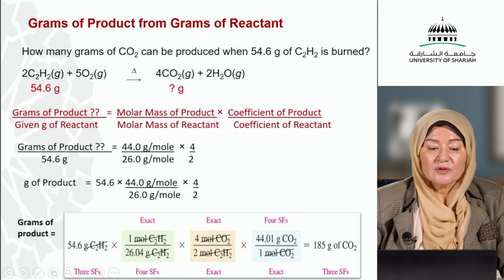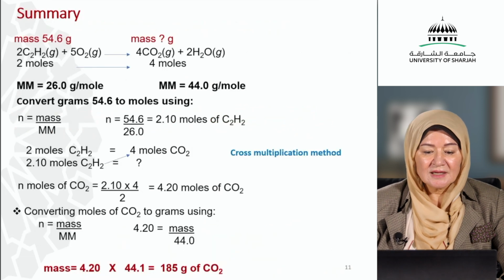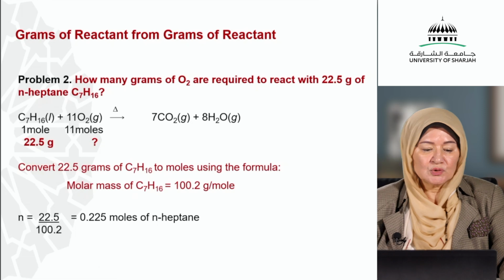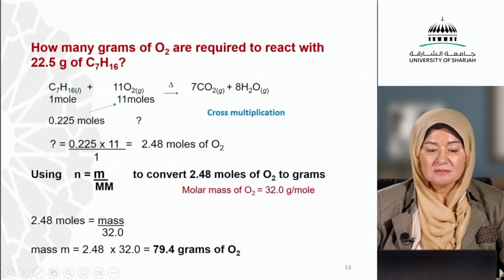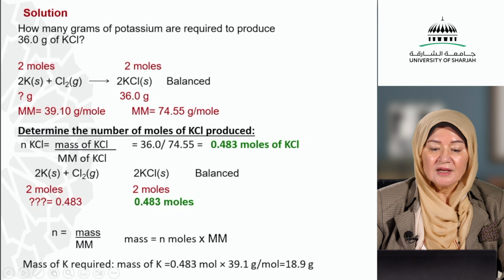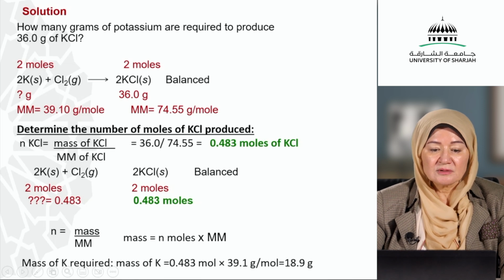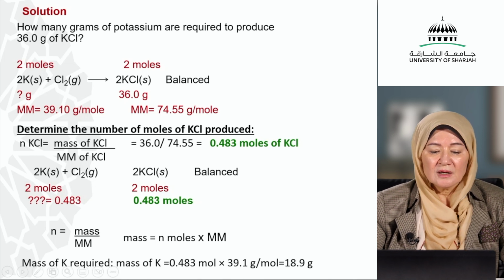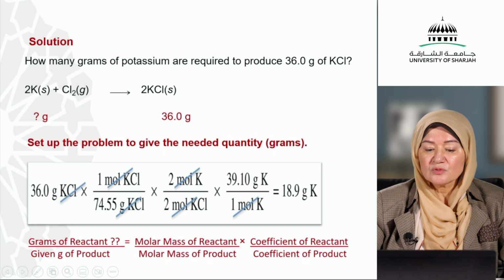Mass Calculations for Reactions part [2] | UoS: RC03 Remedial Chemistry MOOC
In this video, we cover mass calculations for chemical reactions, showing how to convert between mass and moles using molar mass and balanced equations.